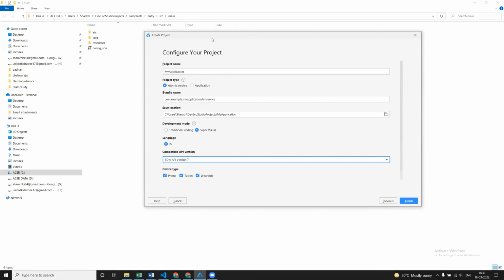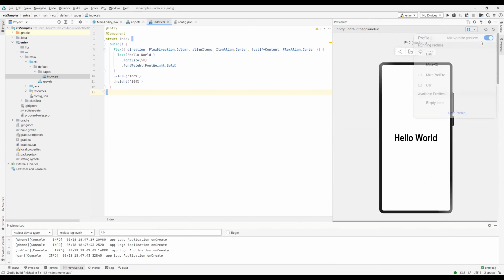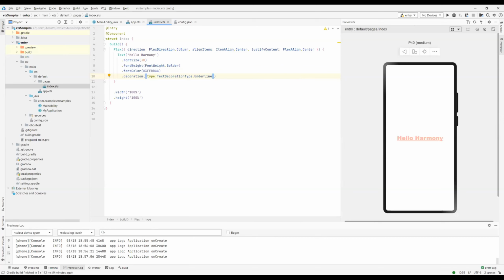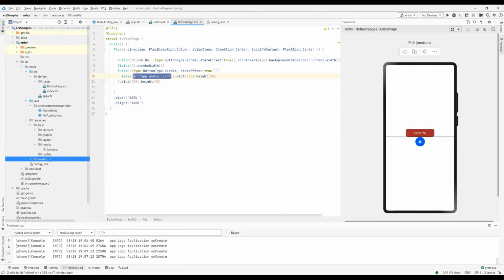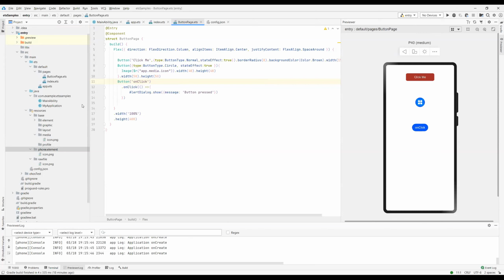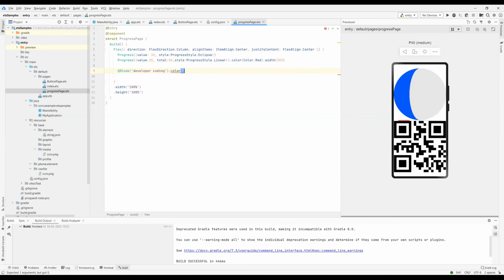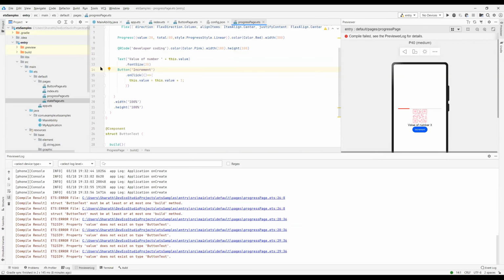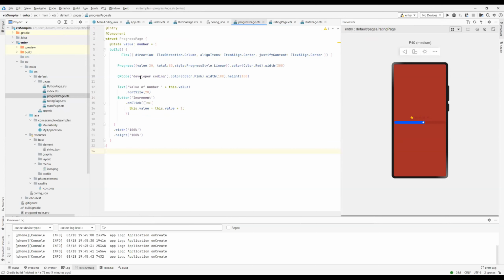Hands on HarmonyOS Basic Components in extend TypeScript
Talk by Sharath KS, Lead Architect at Huawei Technologies Pvt.Ltd and Expert in Android & HarmonyOS.

This video covers hands on HMOS basic component with eTS